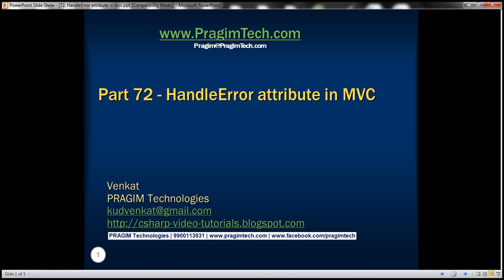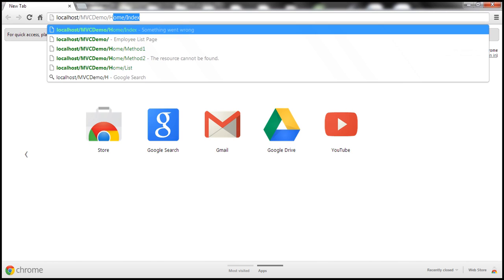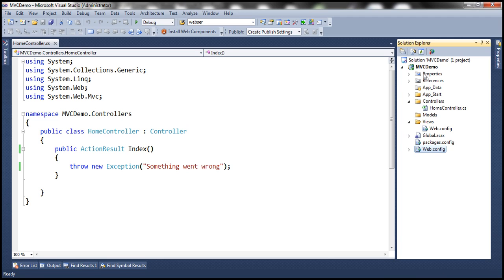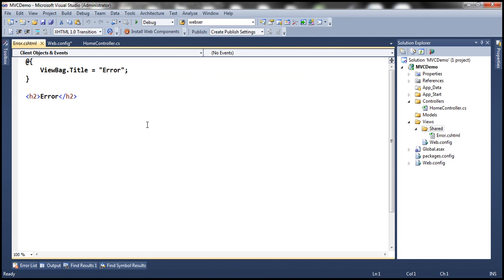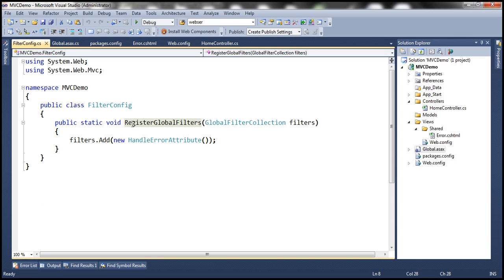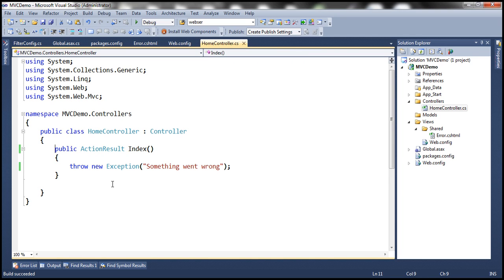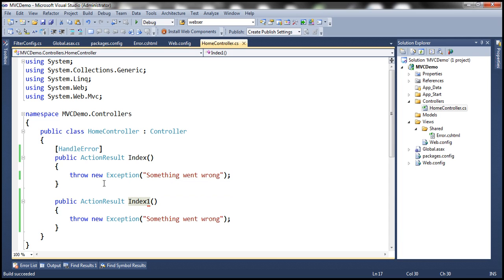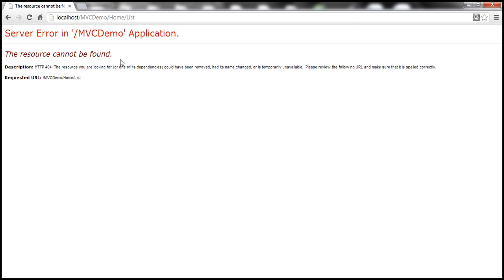Part 72 HandleError attribute in mvc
In this video, we will discuss HandleError attribute in asp.net mvc. HandleErrorAttribute is used to display friendly error pages to end user when there is an unhandled exception. Let us understand this with an example.

Step 1: Create a blank asp.net mvc 4 application.

Step 2: Add a HomeController. Copy and paste the following code.
    throw new Exception("Something went wrong");

Notice that, the Index() action method throws an exception. As this exception is not handled, when you run the application, you will get the default "yellow screen of death" which does not make sense to the end user.

Now, let us understand replacing this yellow screen of death, with a friendly error page.

Step 3: Enable custom errors in web.config file, that is present in the root directory of your mvc application. "customErrors" element must be nested under "[system.web]"
[customErrors mode="On"]
[/customErrors]

Step 4: Add "Shared" folder under "Views" folder. Add Error.cshtml view inside this folder. Paste the following HTML in Error.cdhtml view.
[h2]An unknown problem has occured, please contact Admin[/h2]

Run the application, and notice that, you are redirected to the friendly "Error" view, instead of the generic "Yellow screen of death".

We did not apply HandleError attribute anywhere. So how did all this work?
HandleErrorAttribute is added to the GlobalFilters collection in global.asax. When a filter is added to the GlobalFilters collection, then it is applicable for all controllers and their action methods in the entire application.

Right click on "RegisterGlobalFilters()" method in Global.asax, and select "Go To Definition" and you can find the code that adds "HandleErrorAttribute" to GlobalFilterCollection.
public static void RegisterGlobalFilters(GlobalFilterCollection filters)

Is the friendly error page displayed for HTTP status code 404?
No, but there is a way to display the friendly error page.

In the HomeController, we do not have List() action method. So, if a user navigates to /Home/List, we get an error - The resource cannot be found. HTTP 404.

To display a friendly error page in this case
Step 1: Add "ErrorController" to controllers folder. Copy and paste the following code.

Step 2: Right click on "Shared" folder and add "NotFound.cshtml" view. Copy and paste the following code.
[h2]Please check the URL. The page you are looking for cannot be found[/h2]

Step 3: Change "customErrors" element in web.config as shown below.
[customErrors mode="On"]
  [error statusCode="404" redirect="~/Error/NotFound"/]
[/customErrors]